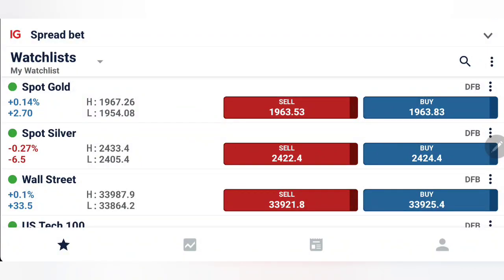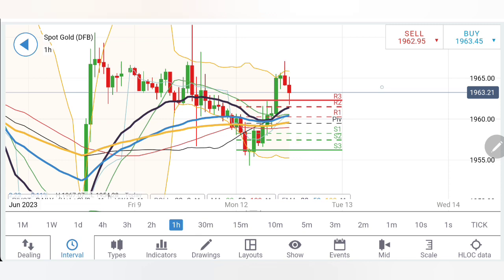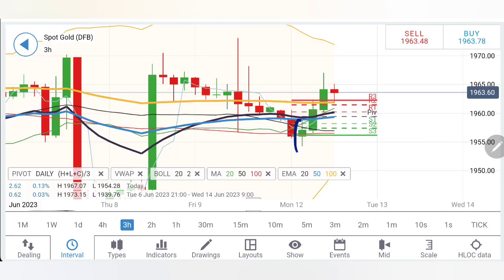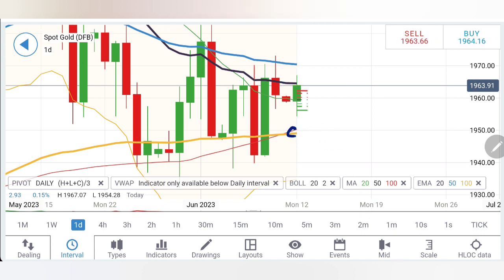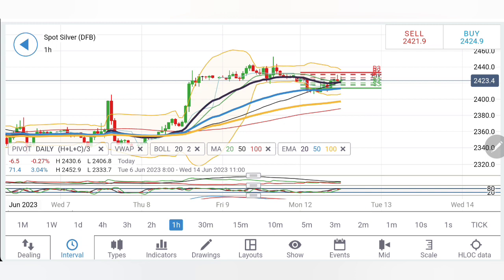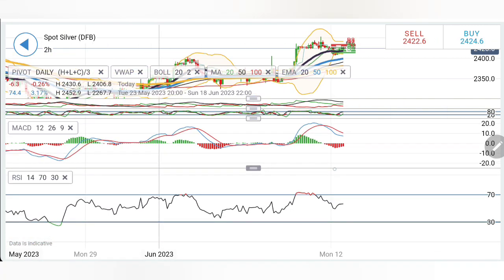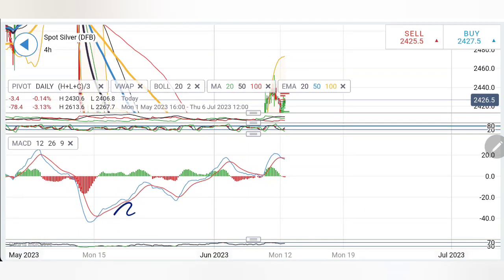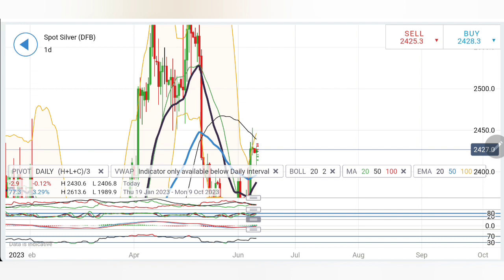Gold & Silver Price Live Today 12 June | Gold & Silver Technical Analysis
Hello Everyone,

FAQ's about XAU/USD (Gold) Trading

1. What distinguishes the XAU and USD?

The currency utilised in the gold market is known as XAU. The U.S. dollar (USD) is the official currency.

2. What does "Gold ETF" mean?

ETFs are a type of investment vehicle that tracks the price of a particular asset, such as gold. A gold ETF is an ETF that invests in gold bullion or other assets that are backed by gold. These funds allow investors to access the gold market without having to buy and store physical gold. In order to gain exposure to the price of gold, others can use futures contracts or other financial instruments. Some gold ETFs are designed to reflect gold's current price.

3. Why would someone use the trading pair XAU/USD?

A excellent approach to protect against inflation is to invest in gold, which is regarded as a safe-haven asset.

4. What frequency do XAU/USD pairs trade?

Trading in XAU/USD occurs often.

5. How does trading in XAU/USD work?

Trading in XAU/USD operates similarly to trading in other currencies. Gold is purchased in XAU and sold in USD.

6. Why is xauusd used?

The "USD" in the sign denotes that the contract's currency is the US dollar, while the "XAU" stands for "gold" in the symbol. 100 troy ounces of gold are represented by the contract's price, which is expressed in US dollars per troy ounce. Investors frequently trade gold on the XAUUSD market to gain exposure to the metal's price.